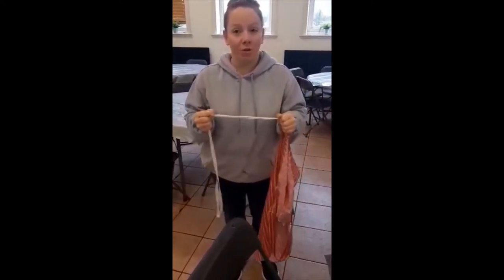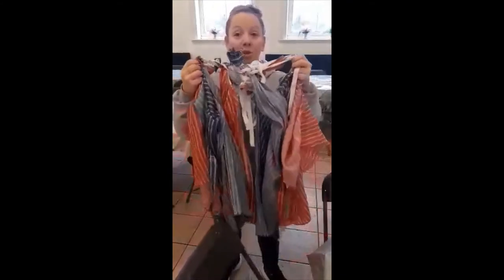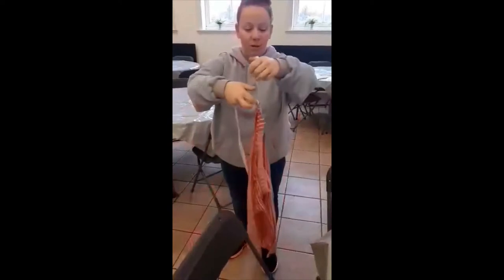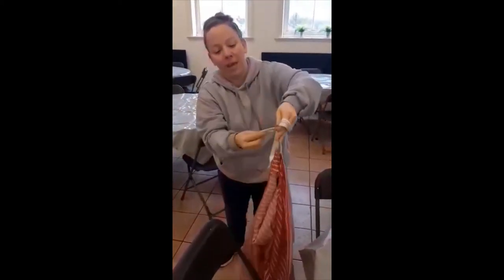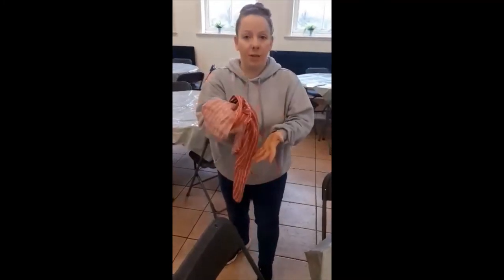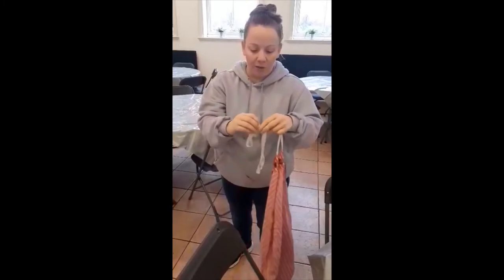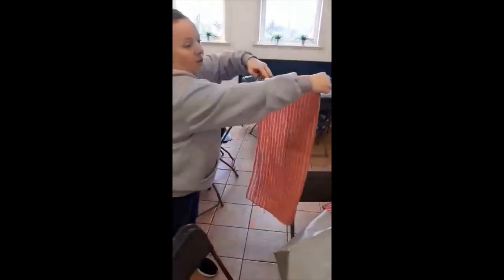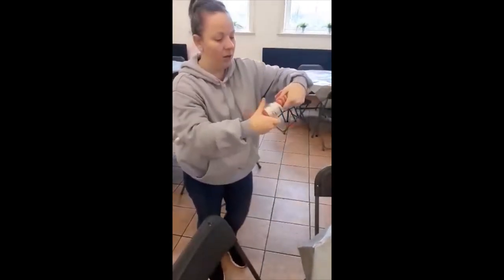Aprons: Washing & Putting Away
Discover how to wash aprons without getting a mess of tangled strings, as well as how to put them away properly.

This video is only meant to be used by YWAM Harpenden members and for intructional purposes.